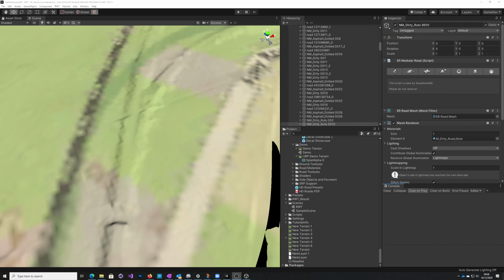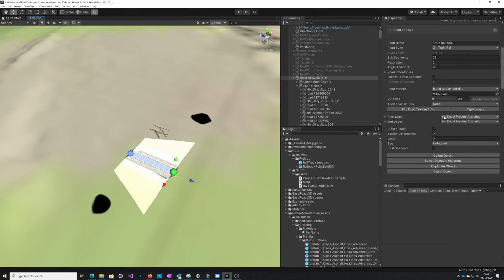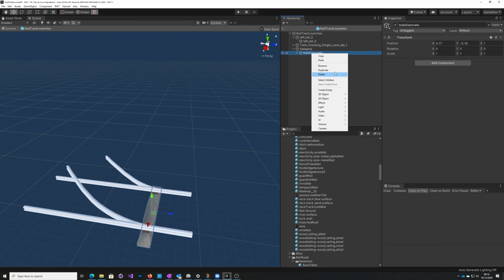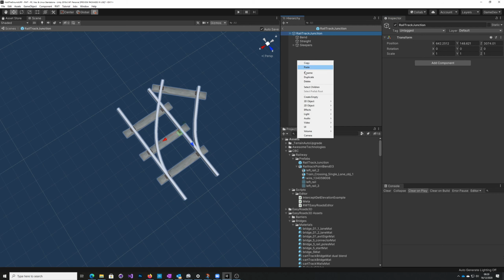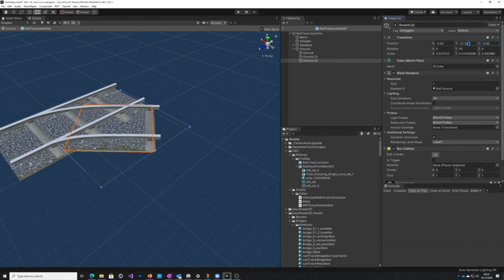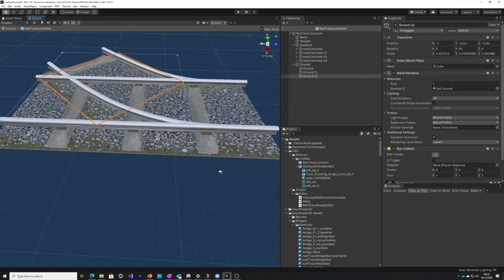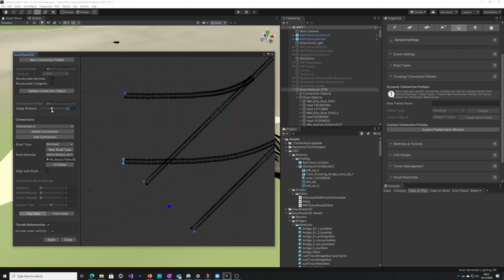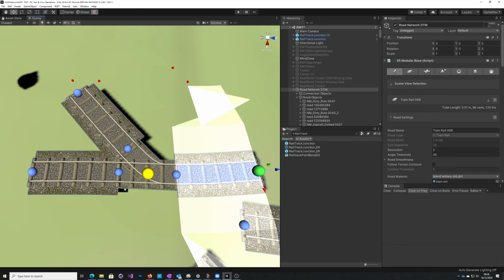EasyRoads3D - Custom Connections (railway junction)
EasyRoads3D is a powerful asset that allows you to create all sorts of road types, including railway tracks. It also allows you to create ways of connecting and splitting these roads types via 'Custom Connections'. In this video I'll show one way to create a custom railway junction.